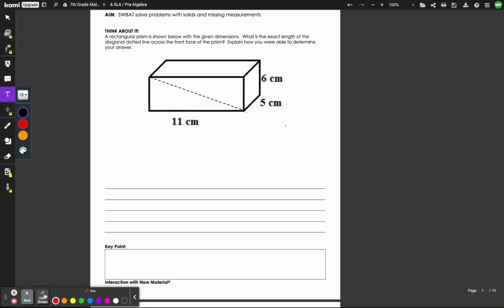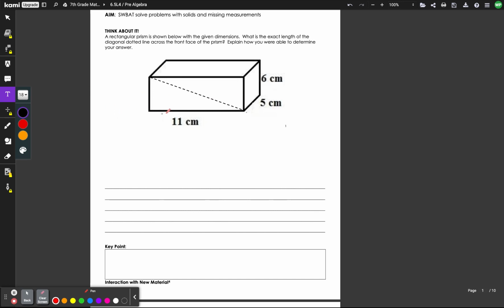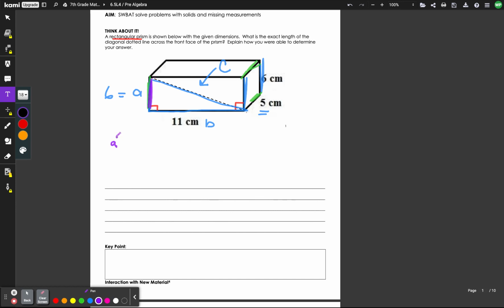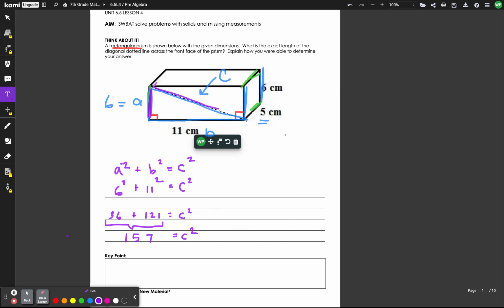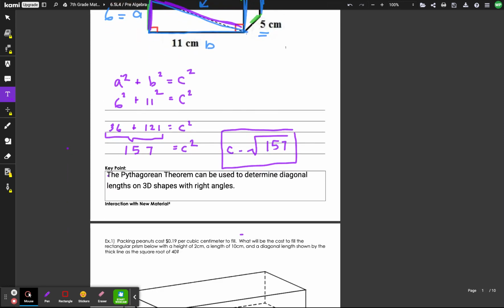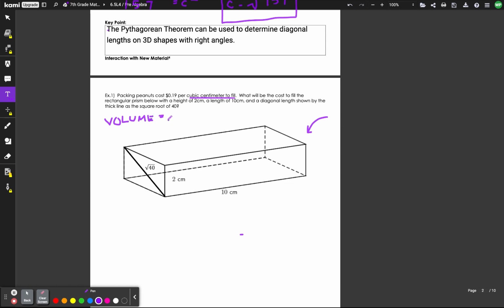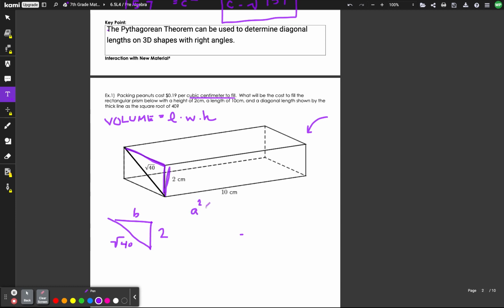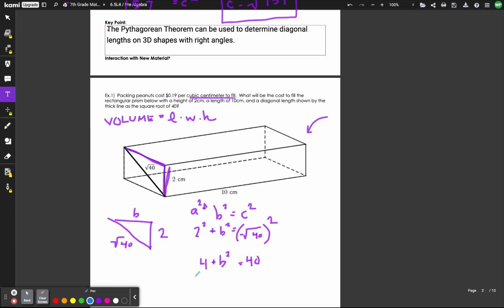6.5L4 Pre Algebra - Pythagorean Theorem